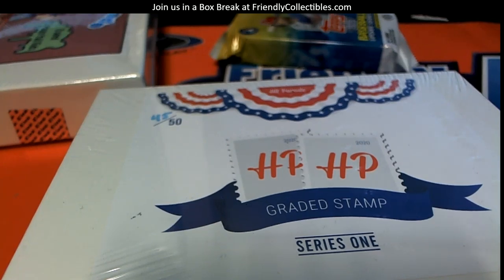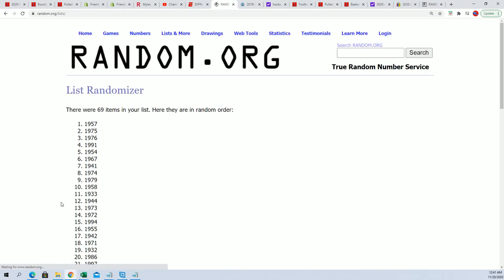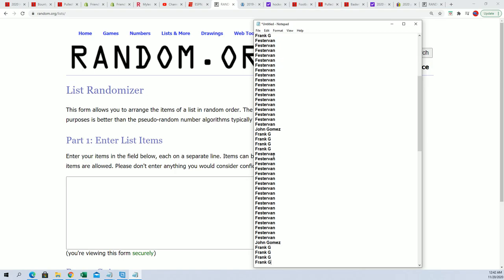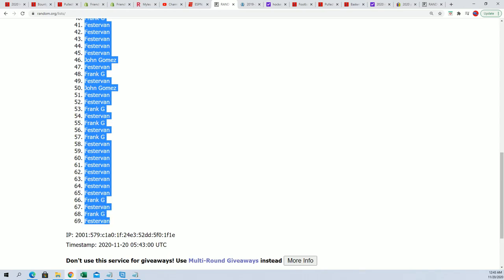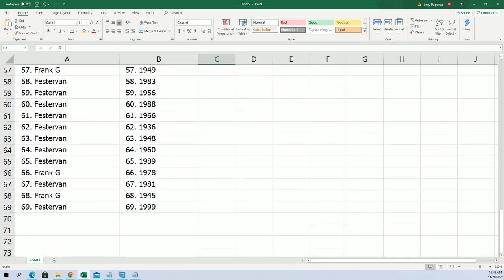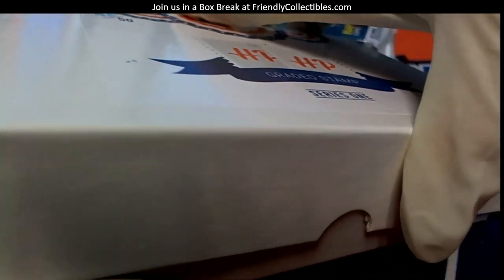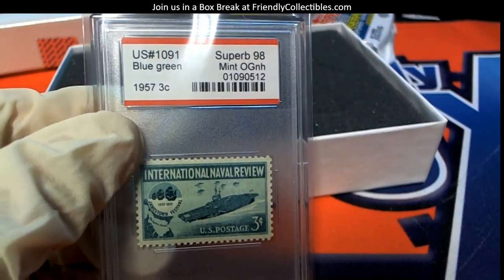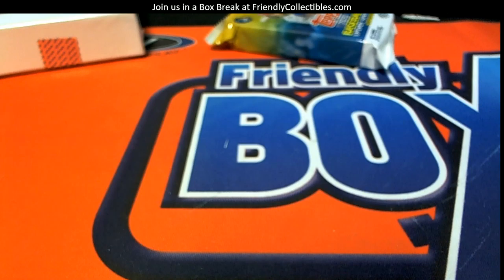2020 HIT PARADE GRADED STAMP EDITION SERIES 1 ID GRDSTAMPS116